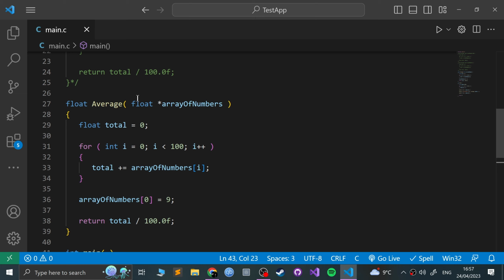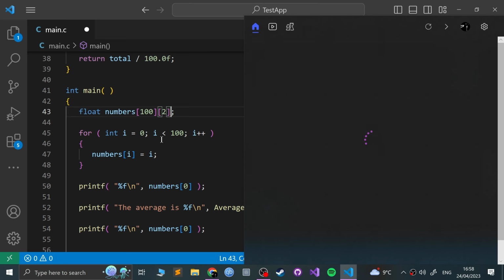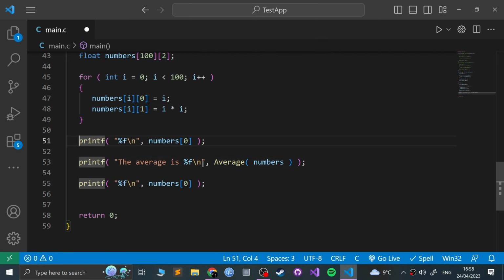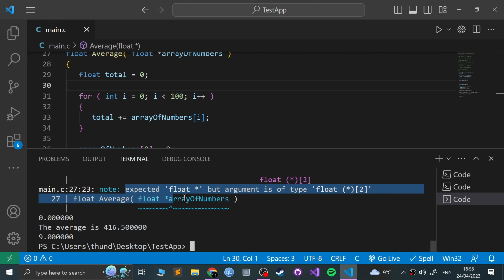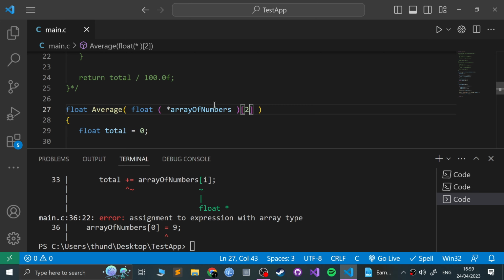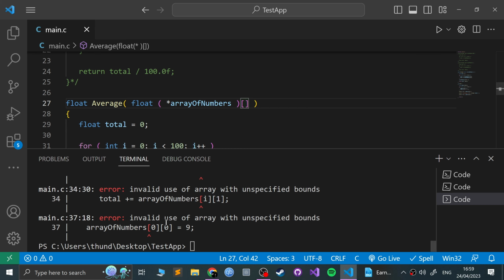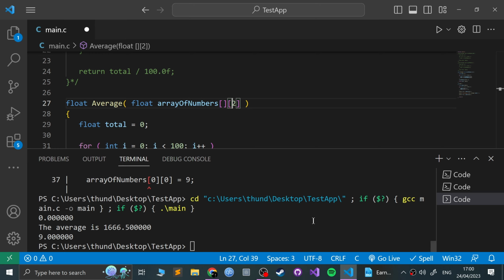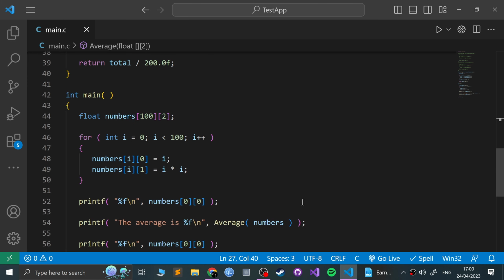Passing Multi Dimensional Arrays To Functions - C Programming